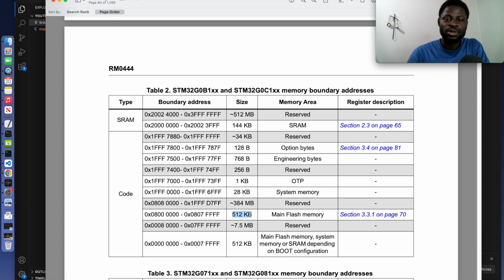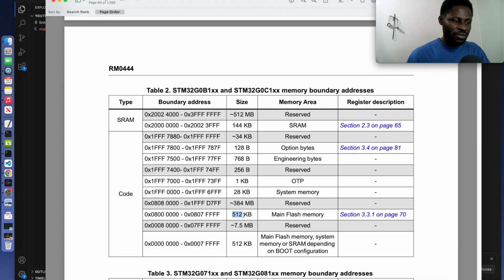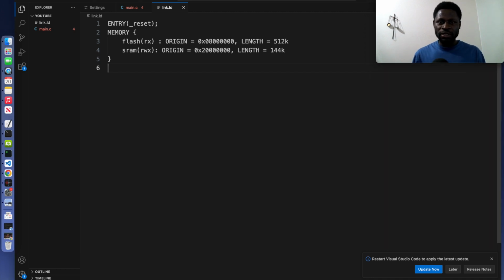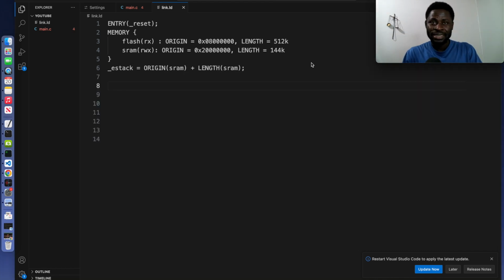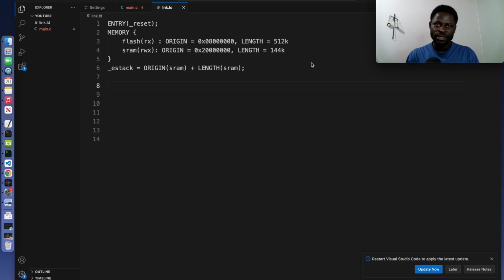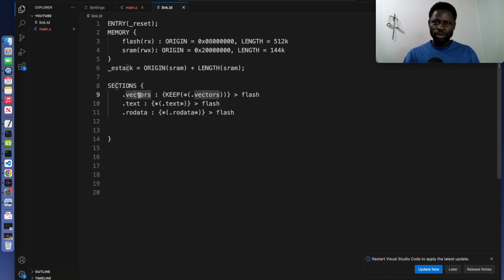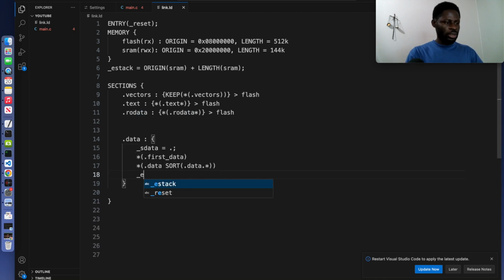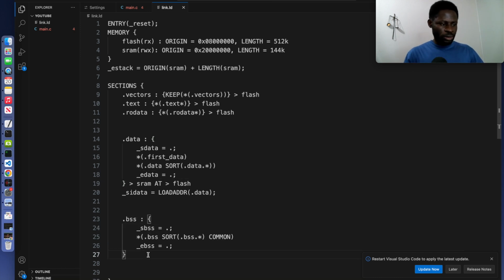STM32 Linker Script from scratch | Bare Metal Tutorial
Learn how to write STM32 firmware from scratch, no IDE. You'll learn:

🔹 Writing custom Drivers and HAL for GPIO, UART, ADC etc.
🔹 Setting up MCU boot & vector table
🔹 Writing custom startup code
🔹 Creating a linker script
🔹 Compilation & flashing via command line tools
🔹 Automating builds  ( Makefile )

Perfect for embedded enthusiasts ready to take control of their code and understand the internals of MCU programming.